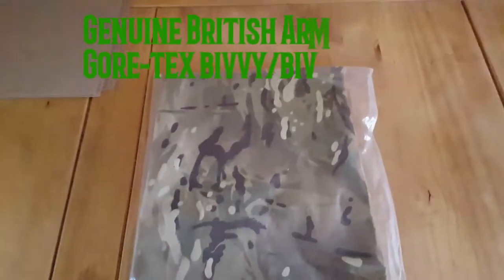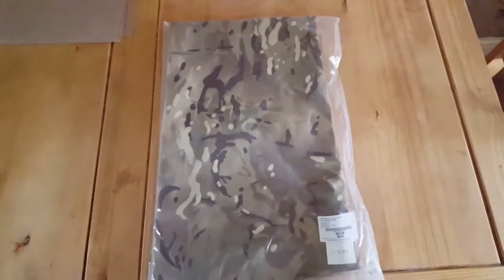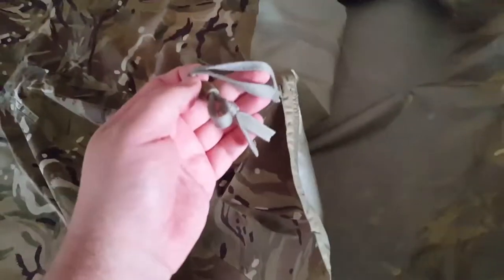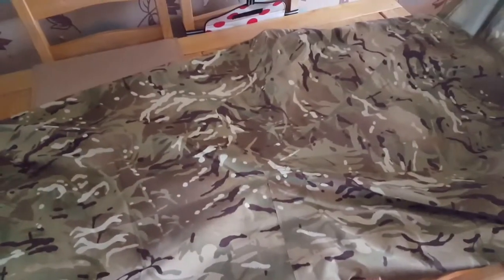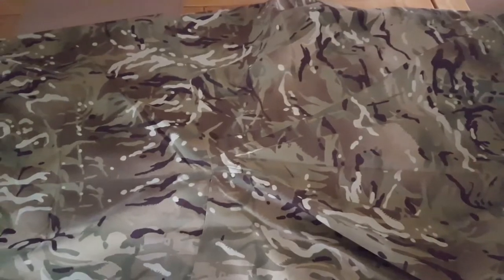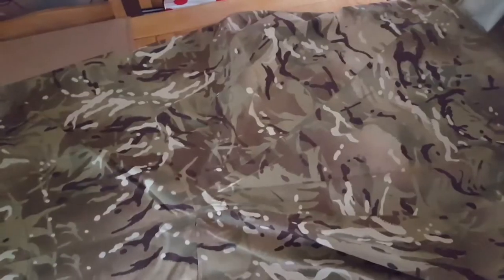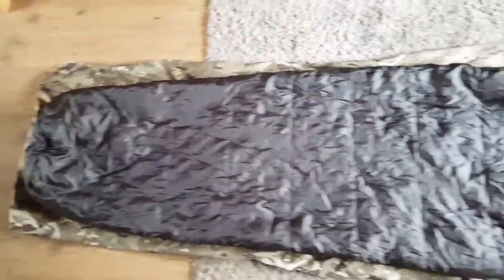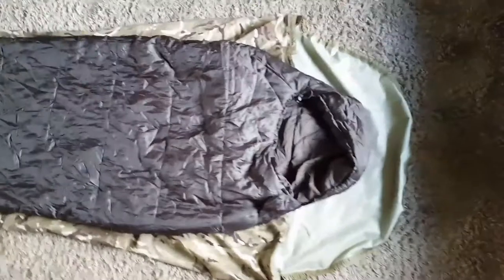British army Gore-tex bivi, bivvy bag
Quick look at my British army bivvy bag, bought unissued online.  Hopefully get to test it out soon and more videos put up using it.
First thoughts on it are really good, has a quality feel to it and plenty of room.
No zips, weighs 0.8kg, gore-tex like material, nice camo pattern.